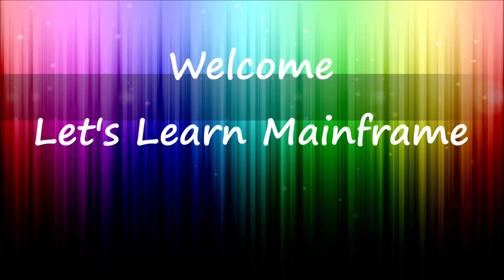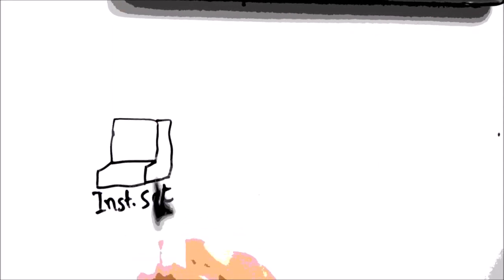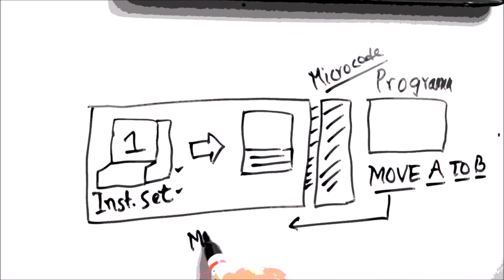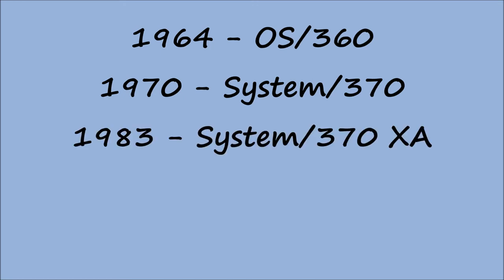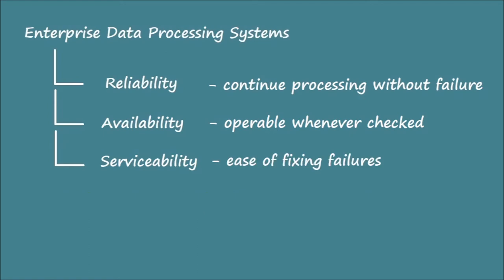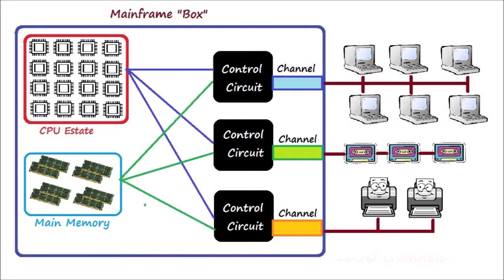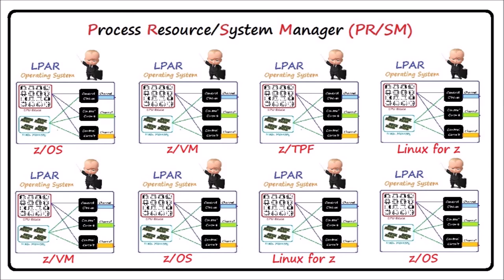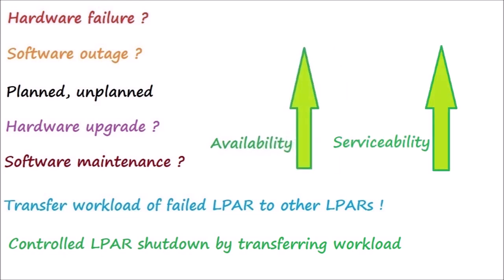Mainframe - History and Typical Architecture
This video talks about the history of mainframe and it's typical architecture that enables high degree of Reliability, Availability and Serviceability.